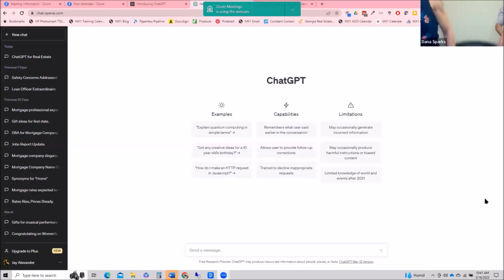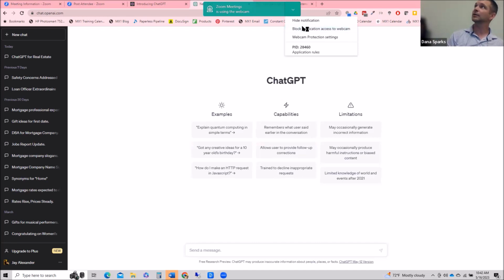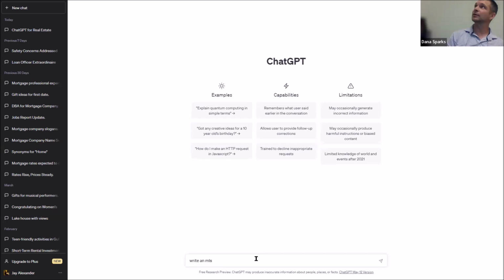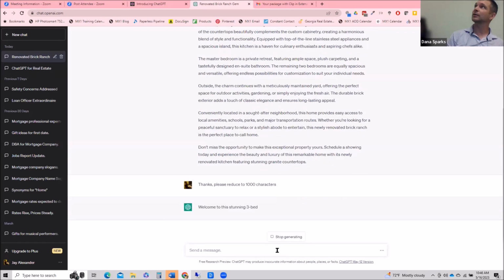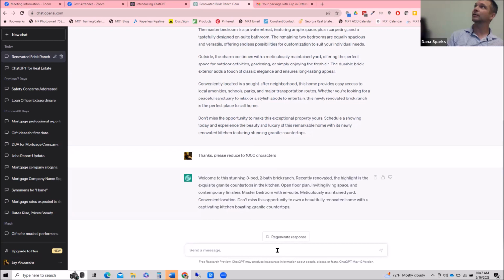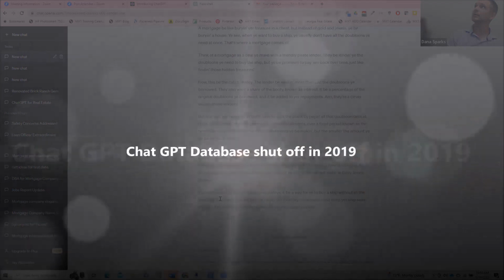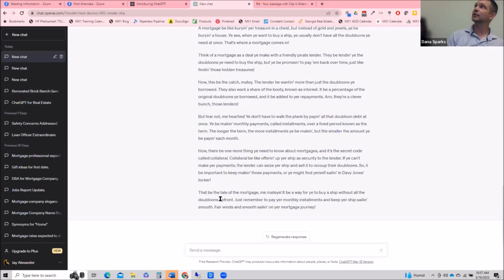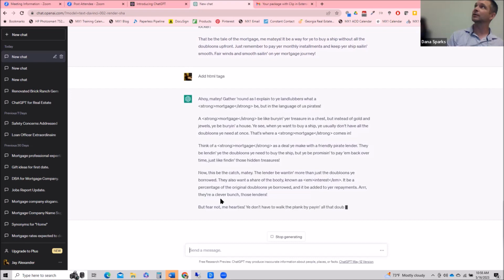Chat GPT for Real Estate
Please browse "Videos" & "Playlists" for more videos on Contract Tips, License Law information & more!

00:00 - Introduction
00:35 - How to Find Chat GPT Online
00:48 - How to Use Chat GPT
01:02 - Sample of what Chat GPT can do for you as a Real Estate Agent
03:28 - Result from your request
04:46 - How to condense result
05:37 - Ideas to TWEAK for more specific results
05:59 - Chat GPT continues with your requests
06:39 - How to Start a New Chat
07:46 - How to Save Chat GPT Results
08:09 - Keywords, Hashtags, HTML Code
09:51 - Outline for Real Estate Video
11:16 - Or Explain a Mortgage
11:34 - Or Answer an Objection
11:46 - Or Respond to an online review
12:21 - Chat GPT database
13:39 - Sample of Other applications in real estate
14:00 - the Key to Using Chat GPT
15:21 - Competitors to Chat GPT
16:09 - Cost

What Other Topics would you like to see videos on?